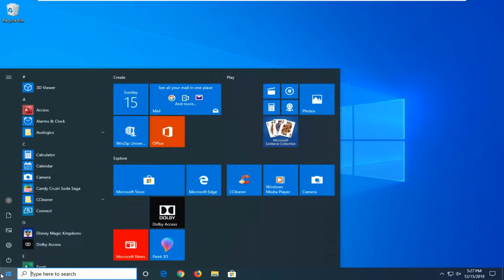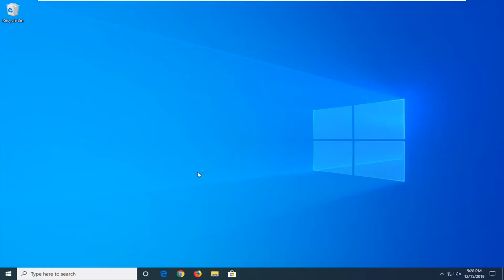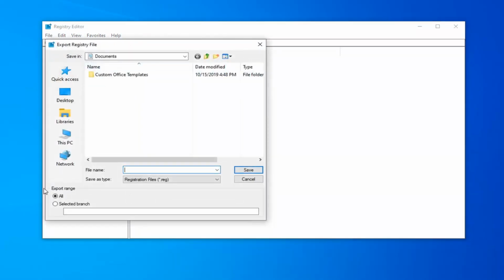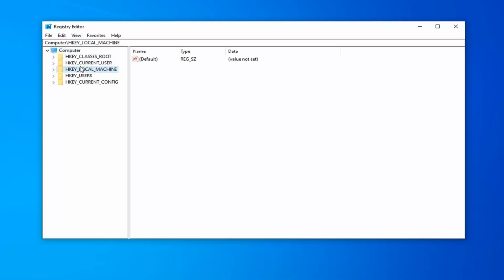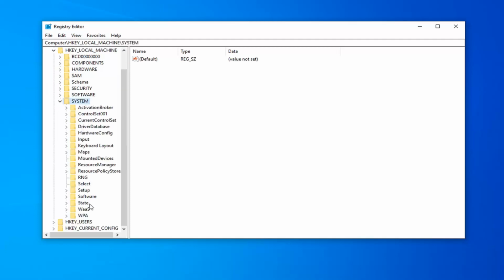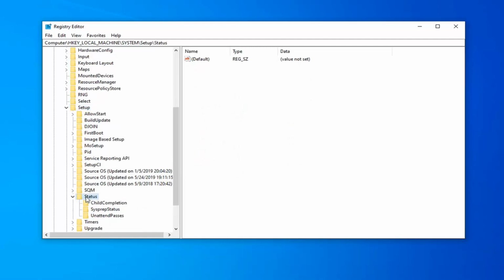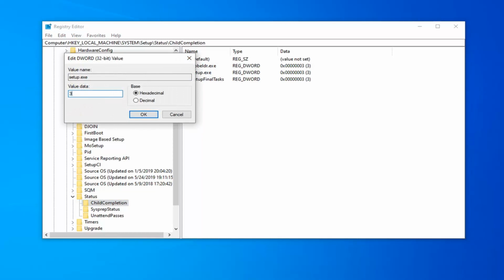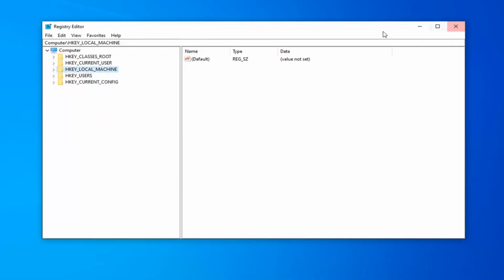The Computer Restarted Unexpectedly or Encountered an Unexpected Error Windows 10/11 Solution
Users experience the error message 1053 which states ‘The service did not respond to the start or control request in a timely fashion’. This error message is the cause of a timeout that occurs after a request was initiated to start a service but it did not respond in the time window.

Windows 10 is a great operating system, however, the installation process of Windows 10 isn’t always simple.

Speaking of which, several users reported The computer restarted unexpectedly loop while trying to install Windows 10. This can be a big problem, but there are several solutions available that you can try.

Issues addressed in this tutorial:
computer restarted unexpectedly windows 10
computer restarted unexpectedly or encountered an unexpected error
computer restarted unexpectedly or encountered an unexpected error windows installation
the computer restarted unexpectedly encountered unexpected error windows 10
the computer restarted unexpectedly or encountered
the computer restarted unexpectedly loop windows 10 error
fix computer restarted unexpectedly

If you are trying to use a recovery disk or install Windows 11/10, and you receive an error message The computer restarted unexpectedly or encountered an unexpected error, here is what you need to do to solve this problem. This problem mainly occurs when you try to use a recovery disk to restore your Windows machine to factory settings. You may also receive some other message such as Setup is preparing your computer for first use and more.

The computer restarted unexpectedly or encountered an unexpected error. Windows installation cannot proceed. To install Windows, click “OK” to restart the computer, and then restart the installation.